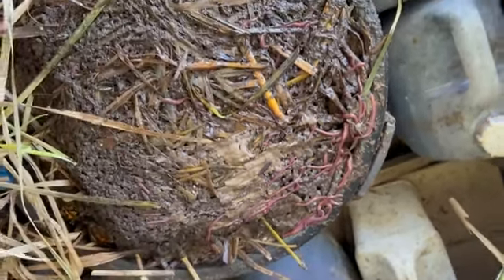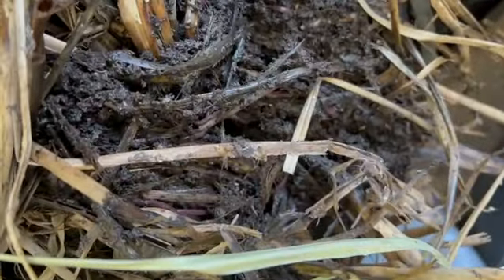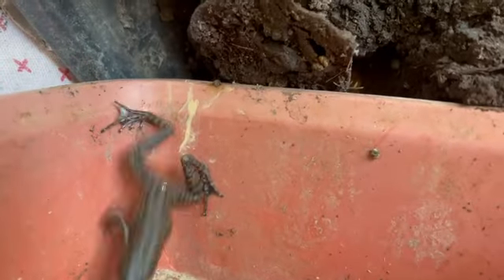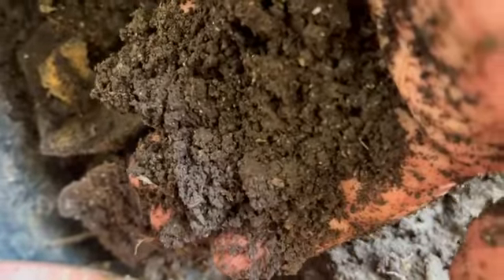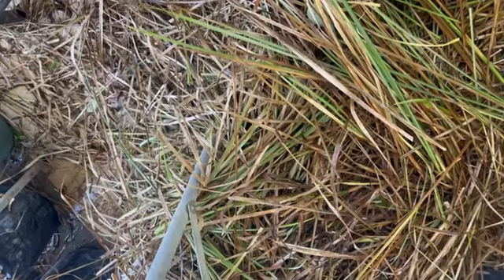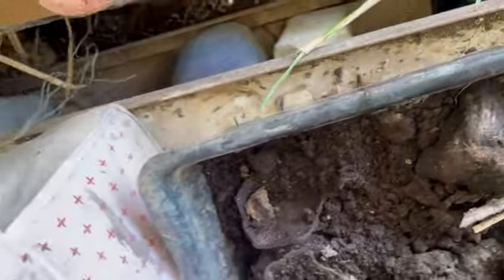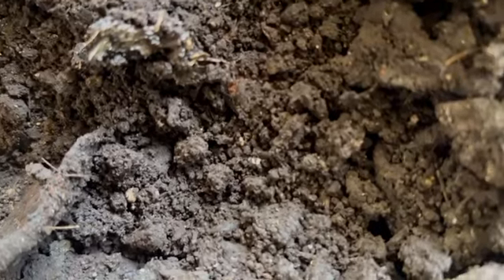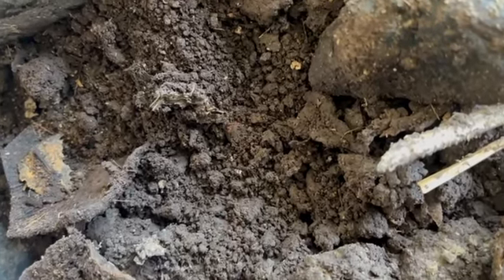How we make VETIVER GRASS BECOME the world's best organic solid fertilizer from the gut of the WORM.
25/3/2023
(YOUTUBE COMMUNITY TAB)   VETIVER INITIATIVE
PLEASE VIEW OUR YOUTUBE COMMUNITY TAB
FREE REGISTRATION IS NOW AVAILABLE
  (We will not be beaten on vetiver price) WE GIVE YOU BIG VETIVER GRASS OVERCOUNTS We sell (Vetiver bulbs with roots) and (Vetiver bamboo cuttings)
We will not be beaten on price

The Miracle results with our Vetiver Bamboo Shoots shown in this video are due to the use of SOS Organic Fertilizer.COM
 (39 years of Vetiver technology experience VETIVER C.S.R. Projects) (35 years of VETIVER GRASS research and Development R&D)

We are the largest VETIVER GRASS PLANTATIONS IN MALAYSIA. CAN EXPORT

VETIVER PLANTATIONS©️
Published by SOS Organic Fertilizer.com ©️ SOS ORGANIC FERTILIZER SDN BHD 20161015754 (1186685-X) 24.2023